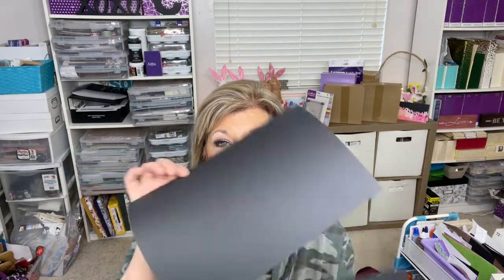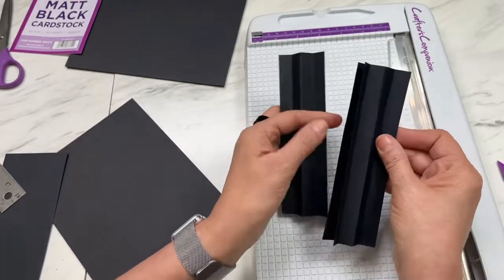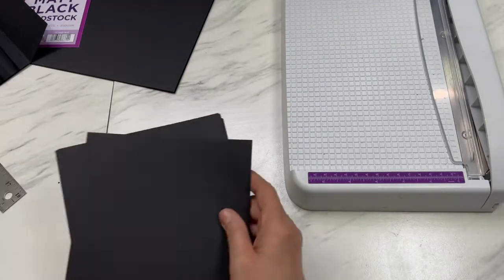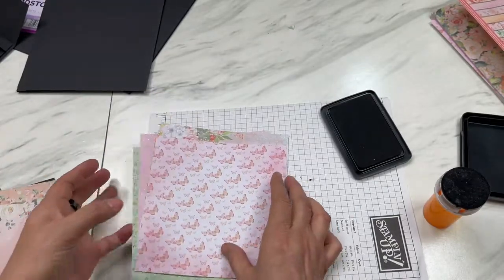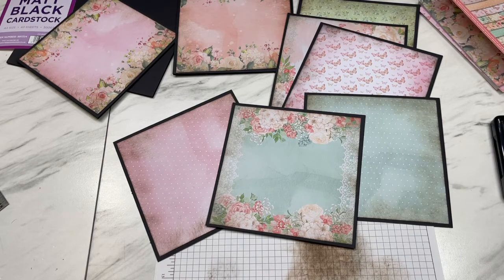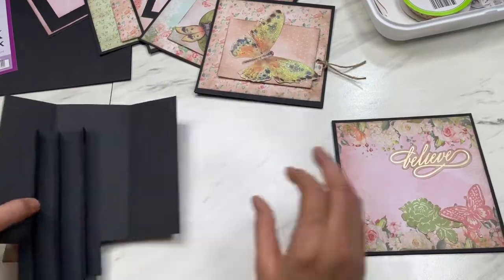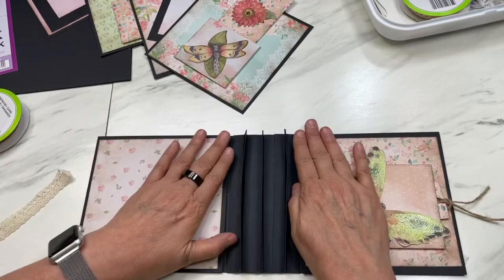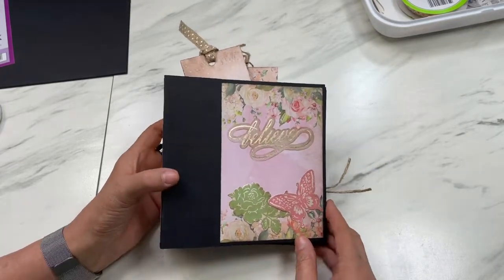Creating a 6x6 Memory Book from Scratch | National Craft Month 2022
In this tutorial I show you how to construct a 6x6 inch memory book from scratch. You can embellish as you like. I hope you enjoy this video for March 29, 2022.

 March is National Craft Month and I will be sharing a video a day to celebrate and inspire our creativity.  Some may be shorter and some may be longer. Videos will be DIYs, demos, ideas, tips & tricks, hauls, and various crafts. It’s going to be great fun every single day of March!
I hope you will join me!

To enter post your “Craft Giveaway” comment on my March 1st National Craft Month video 2022

When you hear your name announced on March 31st, please return to the March 1st video with your entry comment. I will comment back to make sure it is you. Thank you!

2. Must be 18 years or older, or have s parent’s permission to enter
4. You will all be entered with an opportunity to win. I will use Random Comment picker for the drawing.
5. Open US and Canada
6. You may enter each day until March 31, 2023
8. Winner must claim the prize within 7 days of the drawing or forfeit and another winner will be chosen

I have recently started using Rakuten (Formally Ebates) and I love it. You can earn cash back from your purchases. Here is a link to check into it